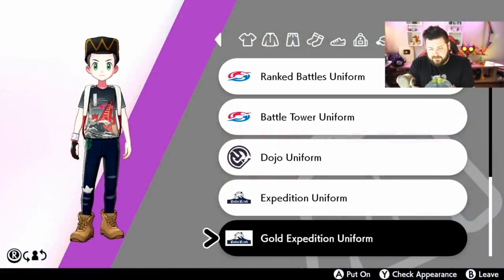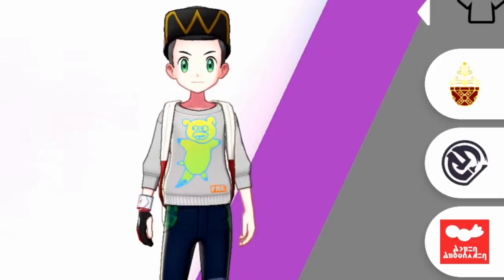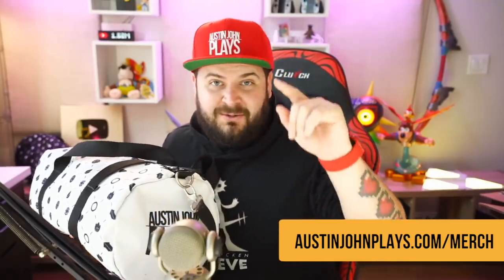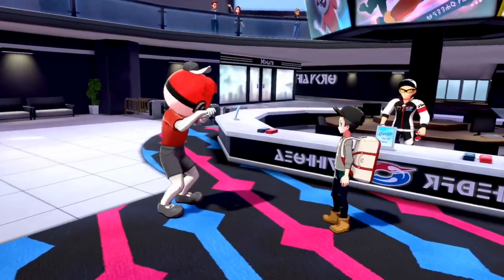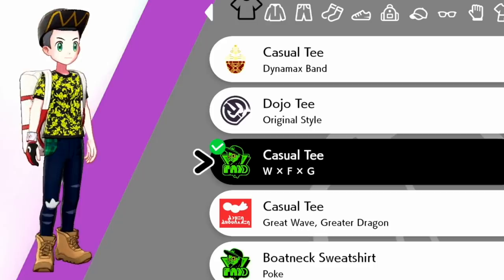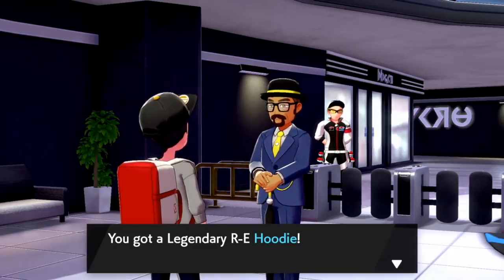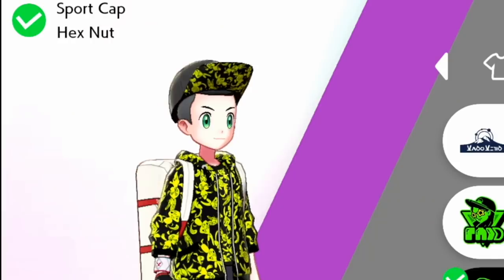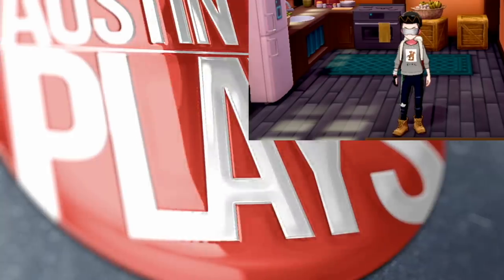How to Unlock all NEW Clothing from Crown Tundra - Pokemon Sword and Shield DLC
The Pokemon Sword and Shield DLC The Crown Tundra Has many new outfits to choose from, here is How to Unlock all NEW Clothing from Crown Tundra - Pokemon Sword and Shield DLC

About Austin John Plays:
News, Tips & Tricks and More for Pokemon Sword and Shield, The Legend of Zelda, Animal Crossing New Horizons, Super Smash Bros Ultimate, The Legend of Zelda: Breath of the Wild & More!